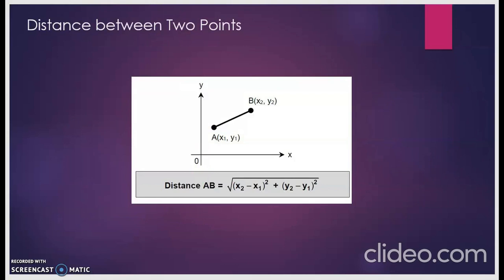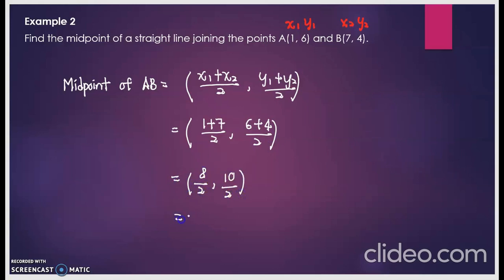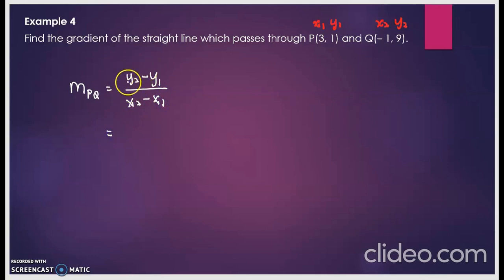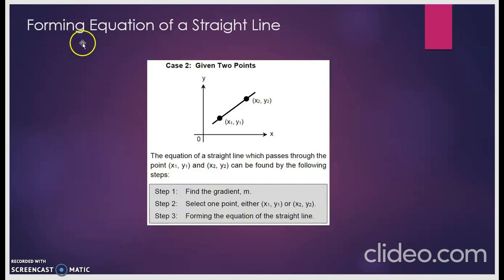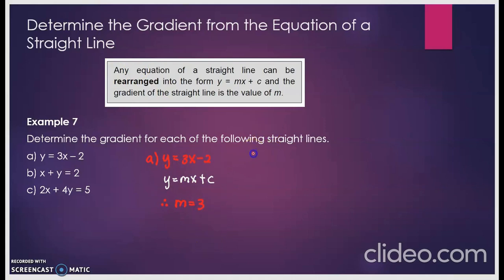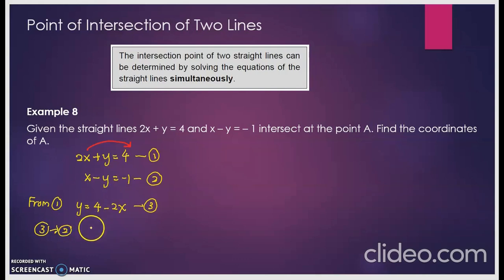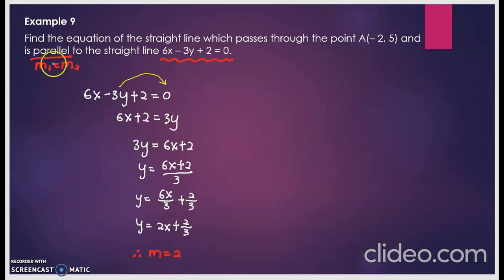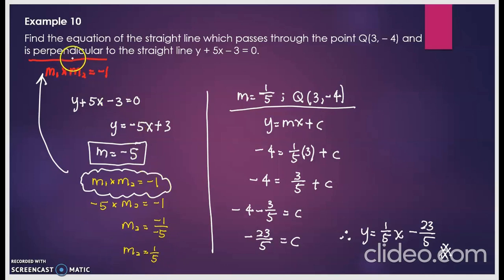18. Coordinate Geometry